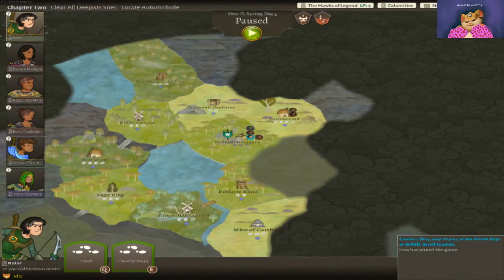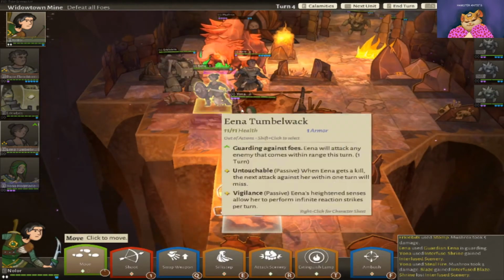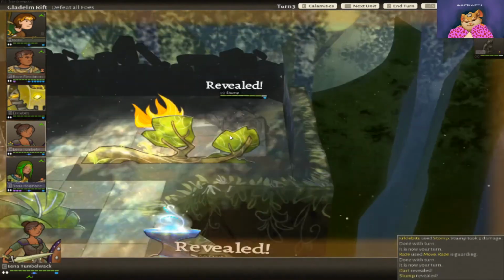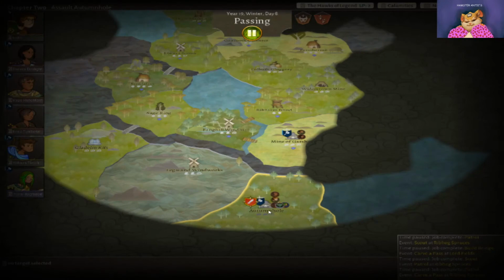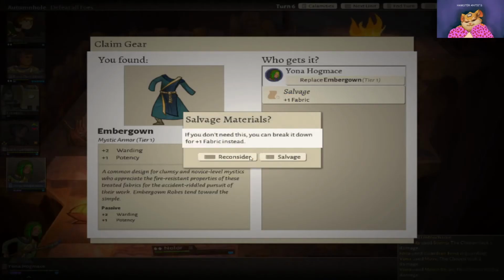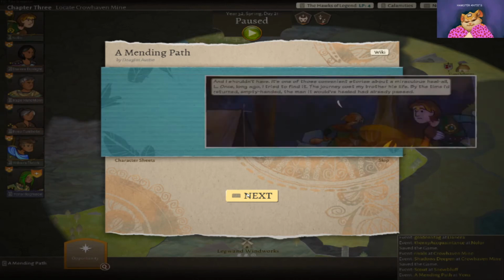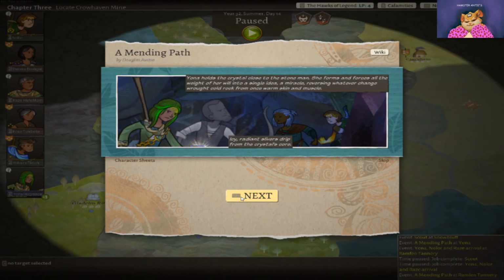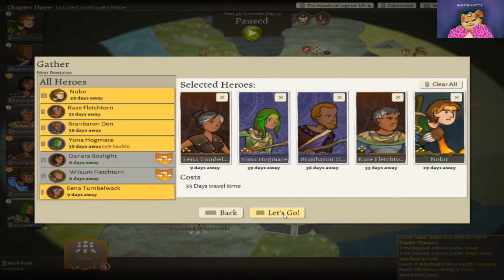WilderMyth EP3 The Years Go On.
Another chapter is completely finished and more years of peace pass, but the job is not over, for a hero must always go foward.
Made by Win Movie Maker .